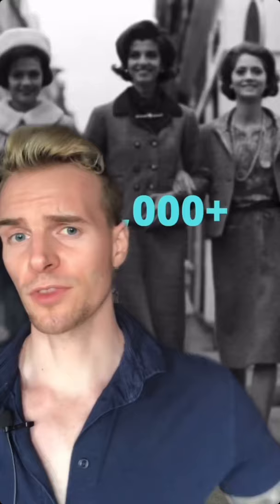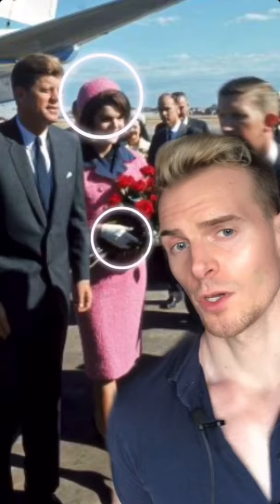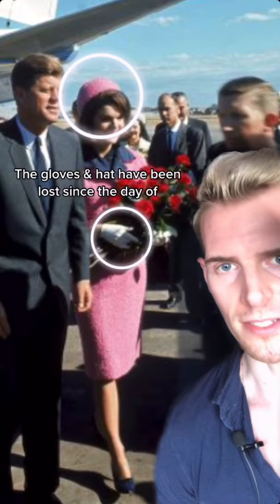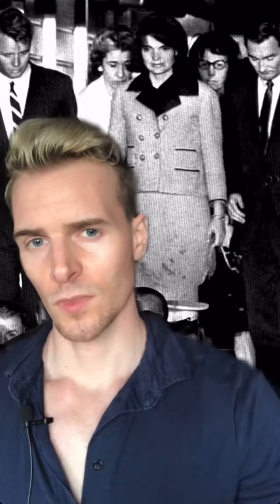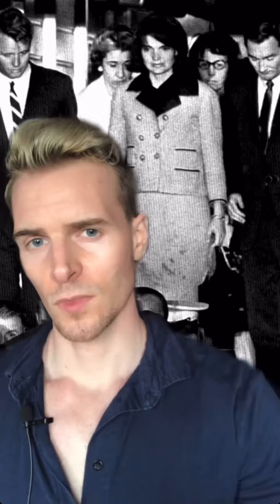3 Fact’s About Jackie Kennedy’s Blood Stained Suit - Horrific History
3 Facts About Jackie Kennedy’s Iconic Blood Stained Suit.

Horrific history mystery strange history history lovers unboxing history Billy holt TikTok true crime murder mystery creepy strange facts strange things TikTok TikToks shorts youtube shorts  creepy pasta